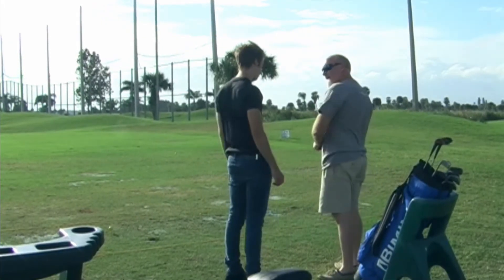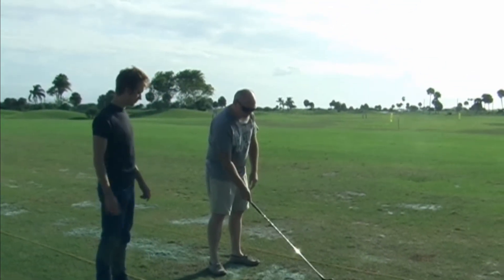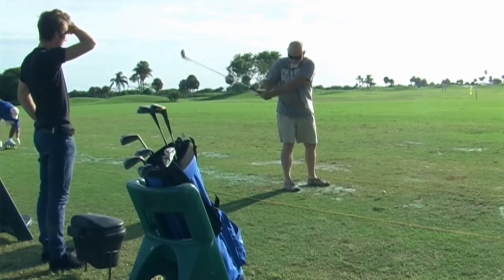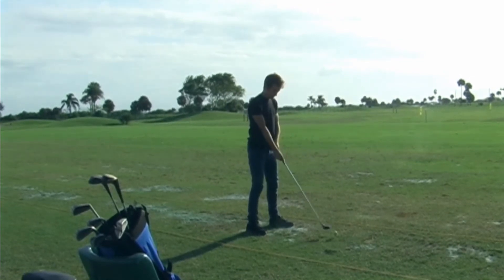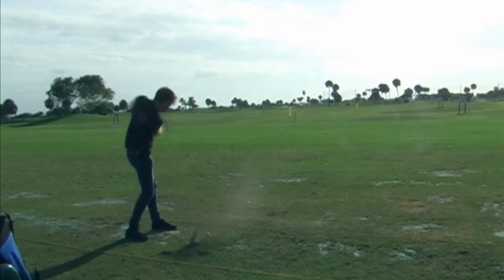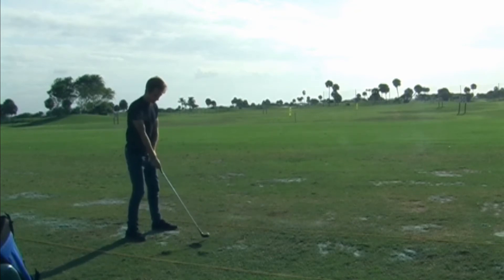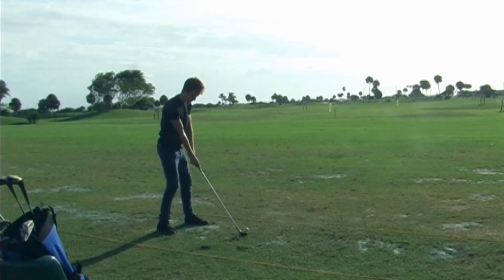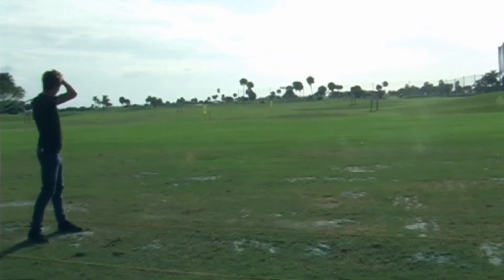Diego Budicin's First Golf Lesson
Italian rock guitarist Diego Budicin's first golf lesson at a driving range at a golf course in Cocoa Beach, Florida. Thank you, Bob East, for providing this opportunity for Diego.

Il compositore e chitarrista rock italiano  Diego Budicin alla sua prima lezione di golf.

Diego's favorite guitarists include Andy Timmons, Joe Satriani, Steve Vai and Greg Howe.